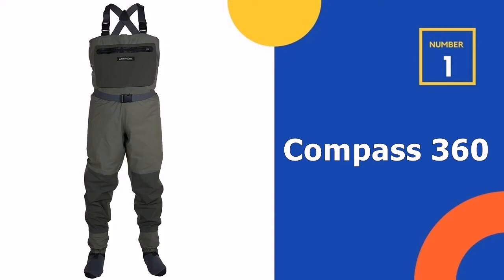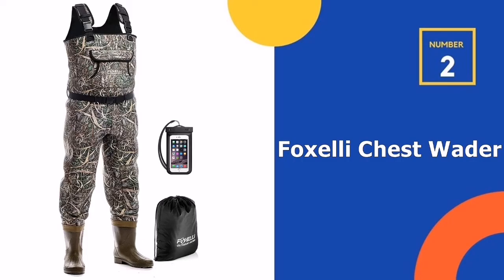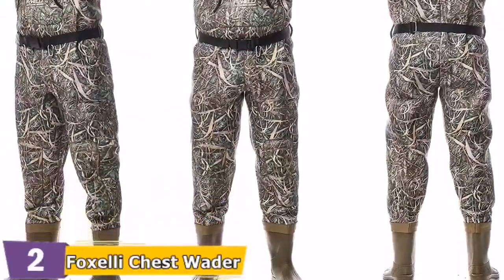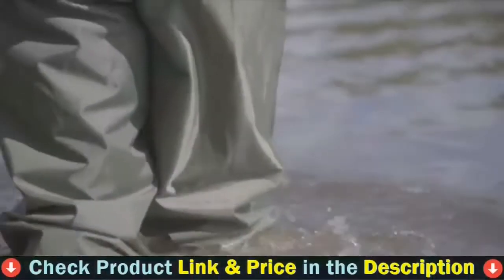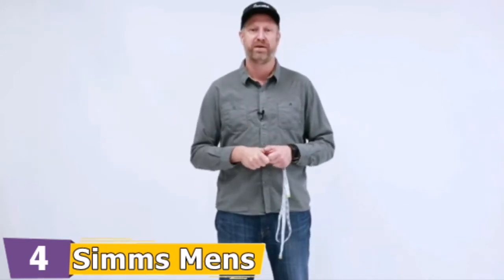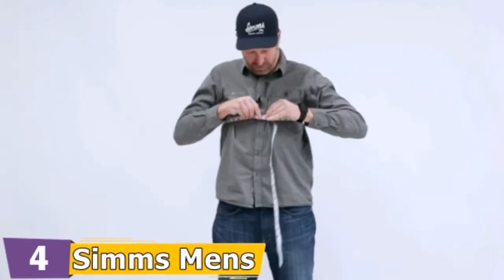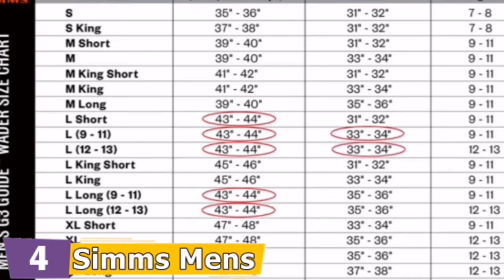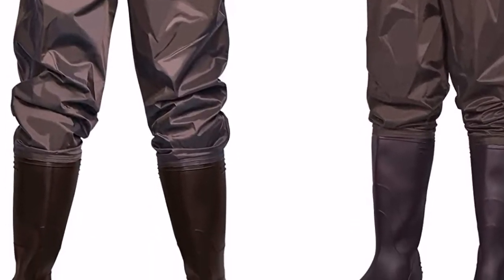⭕ Top 5 Best Waders for Fly Fishing 2022 [Review and Guide]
Top 5 Best waders for fly fishing.
Our trained experts picked Top 5 Best waders for fly fishing after tested a lot of different models. Only the Best waders we listed in today's Best waders for fly fishing review video. Check below links for price & purchase:

✓ All prices for best waders for fly fishing applicable in USA, UK & Canada ✓

If you are looking for the latest & Branded, useful Best waders for fly fishing then you are in the right place. To save you both time and money, in this video, we make new research and narrowed down to some of the top fly fishing waders. If you think about other Best chest waders for fly fishing let us know and we will look at it as there are many other Best budget fly fishing choices. Here I`m going to share with you top Rated Best fishing wader which are best sold and reviewed in the last couple of months on amazon websites. Now Enjoy Your Product.